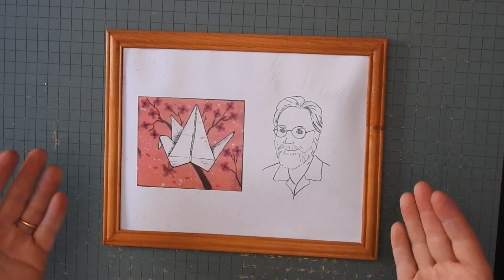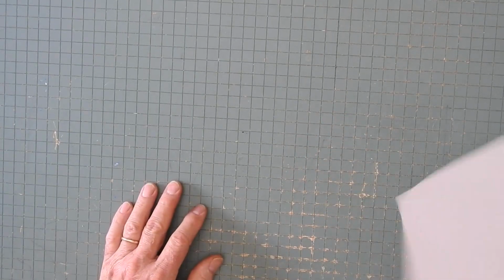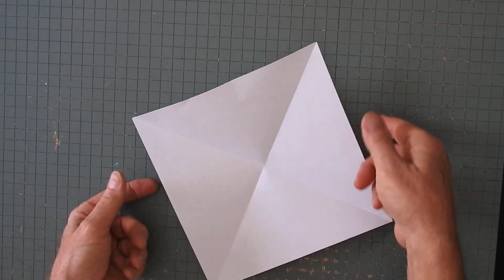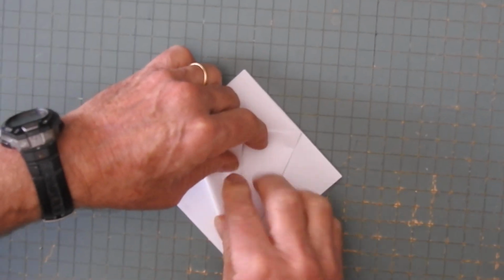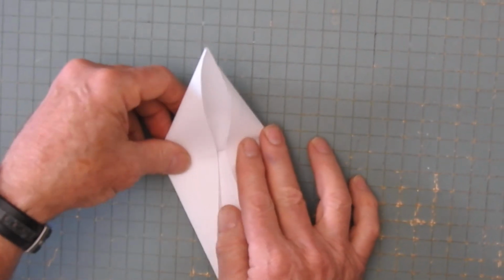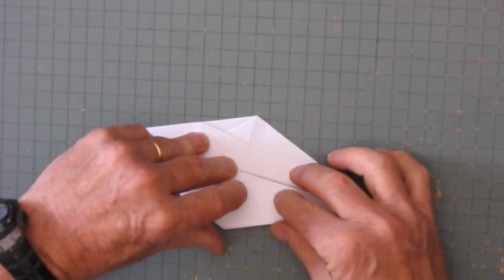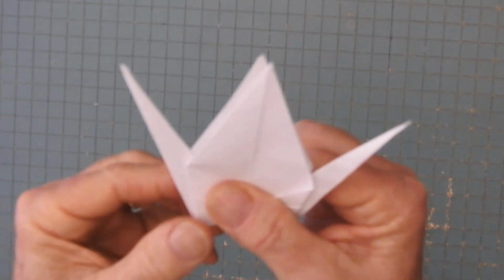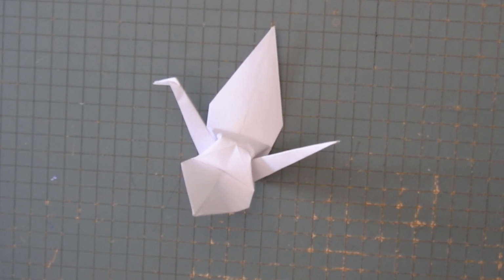origami crane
This is my video on how to fold a traditional origami crane.